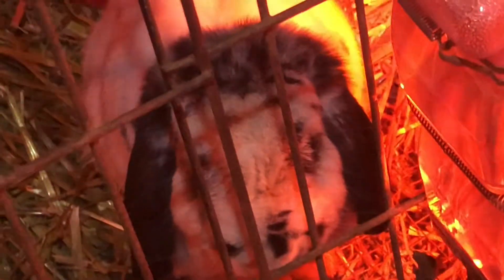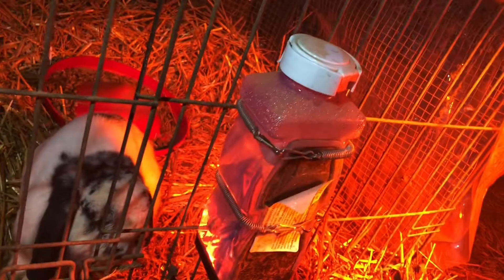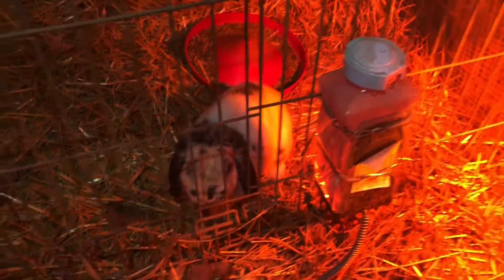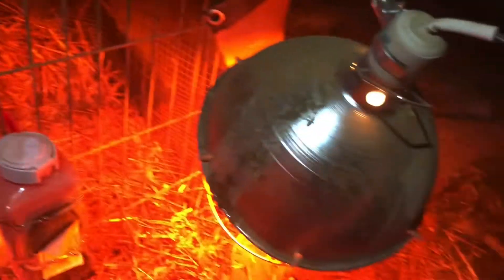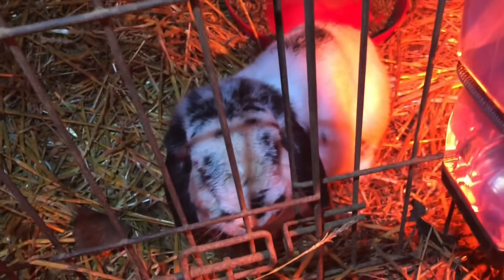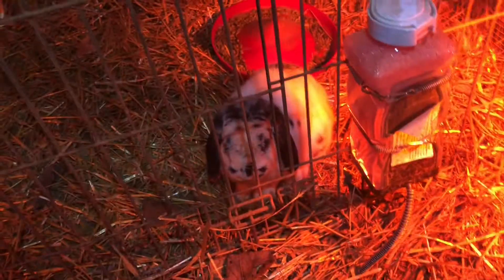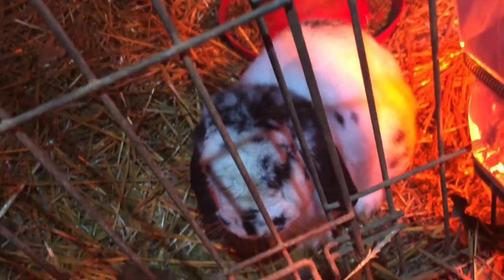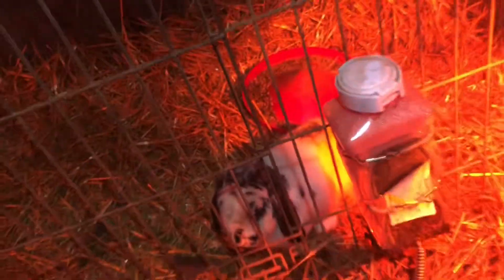Bunny update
Hey guys in today’s video I will be giving you guys a bunny update